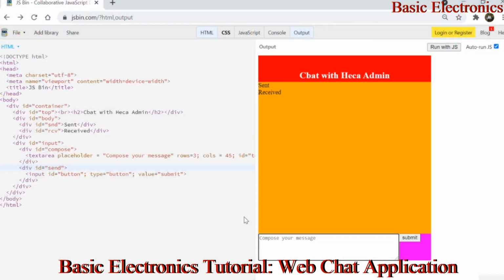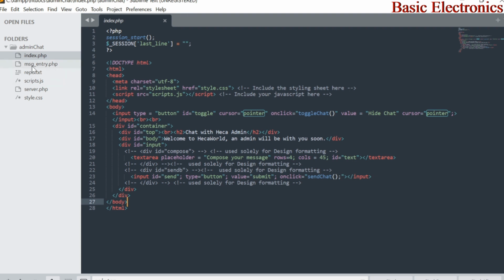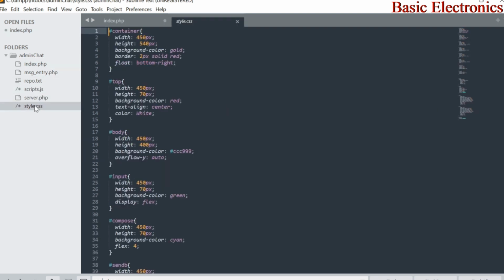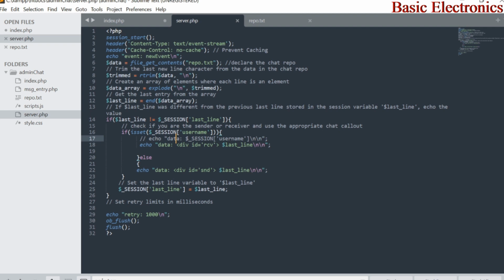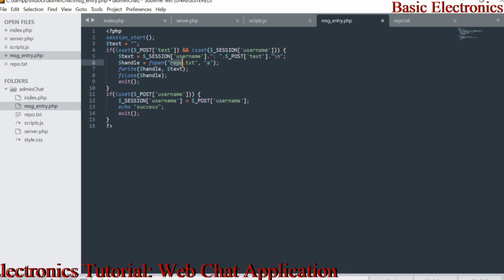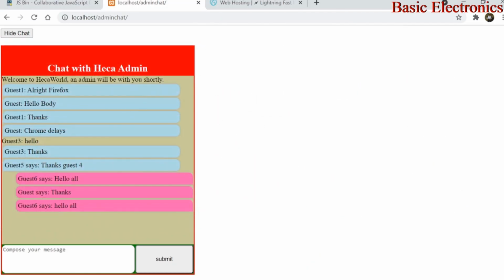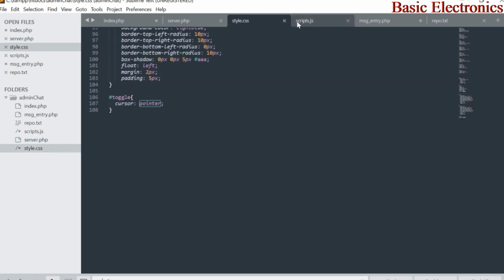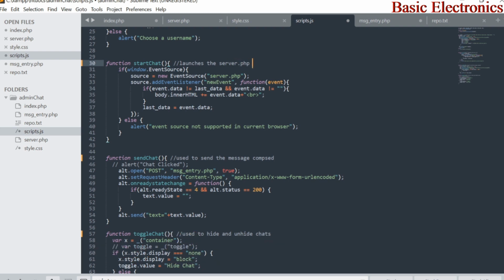Web Chat Application Part 3 - Text Input | SSE | Live Chat App | JavaScript | CSS | HTML | SQL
In this series we will be exploring Web Chat Applications.

In part 3 of this series we created the text input, send button and displaying the text using Server Sent Event (SSE). This is a combination of parts 1 and 2.

 In part 4 we will be looking at hosting the chat application on a share server like the cPanel (including a review of hosting the application with xampp on your local computer).